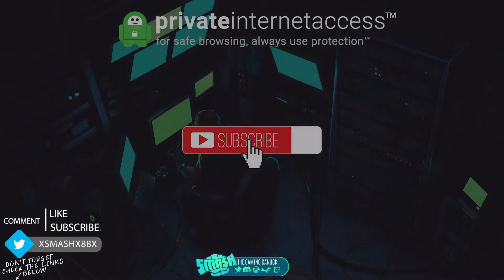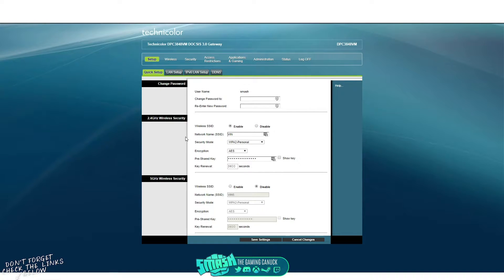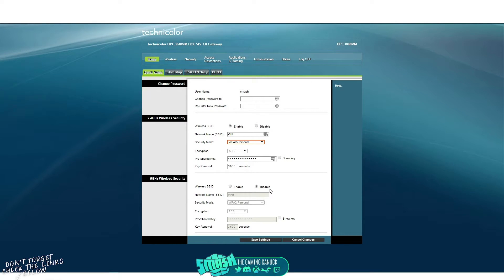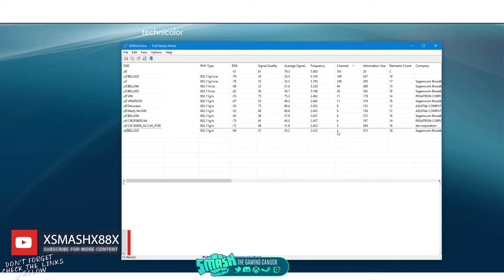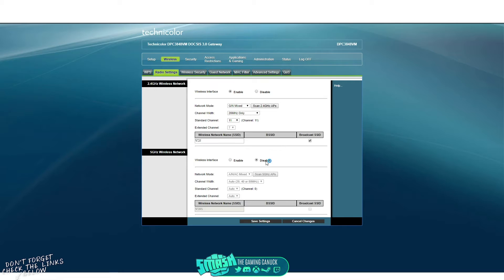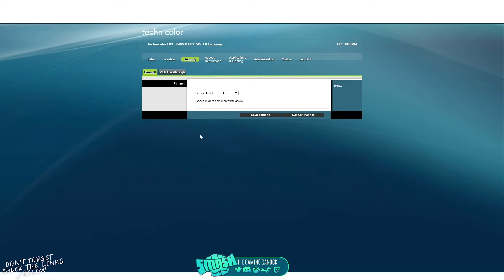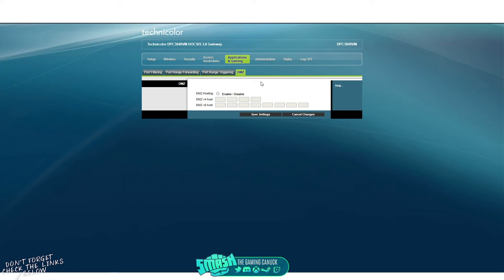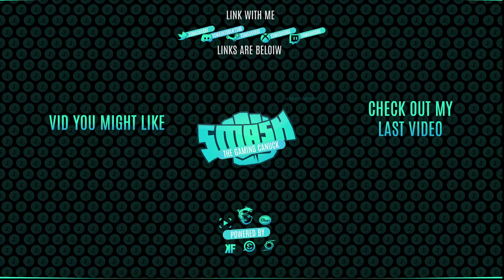Router Settings - Stop Buffering With Router Tweaks - This Can Help, Play Around An See What Works